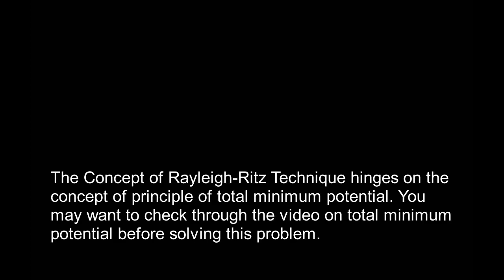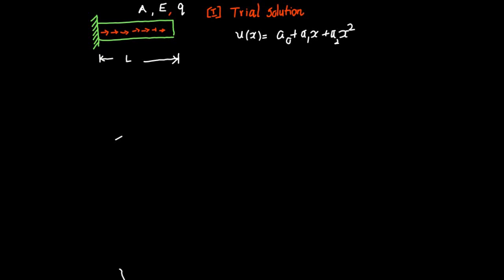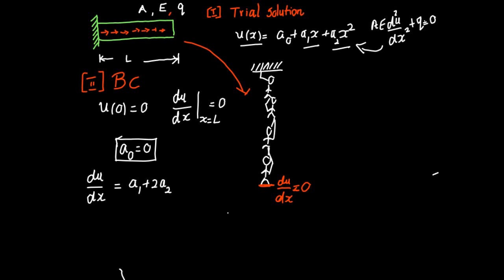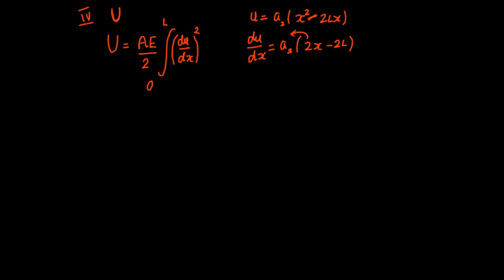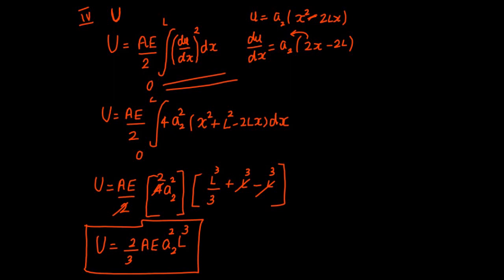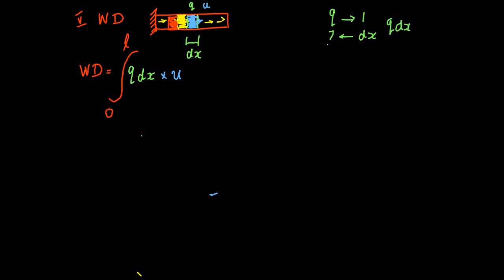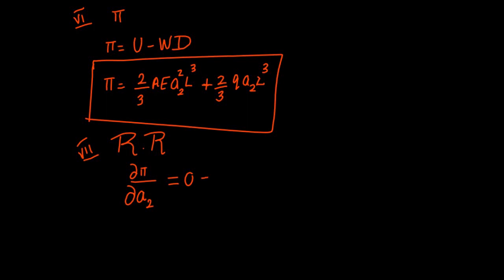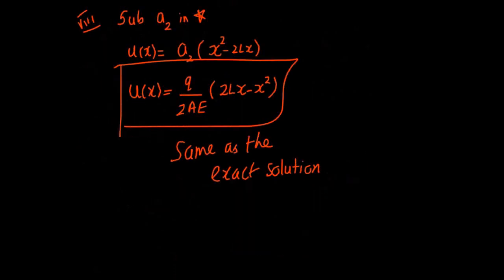Problem of CANTILEVER BAR by Rayleigh Ritz Technique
In this video I have solved the problem of a cantilever bar subjected to Uniformly Distibuted Axial Load by Rayleigh-Ritz Technique. Rayleigh Ritz technique hinges on the principle of stationary total potential.